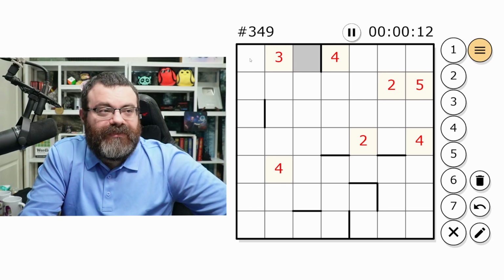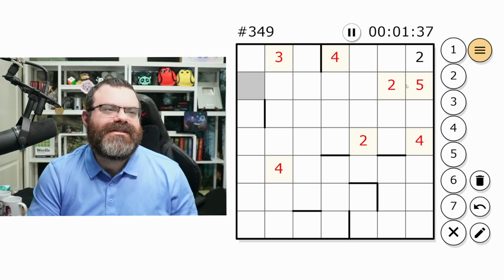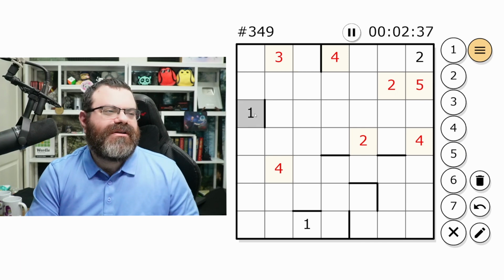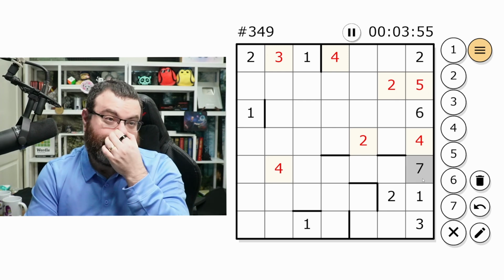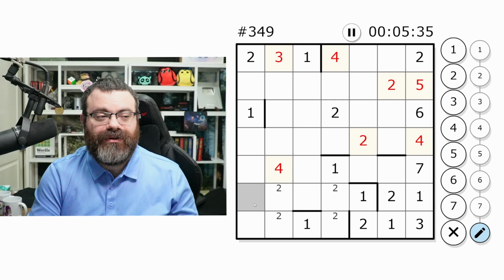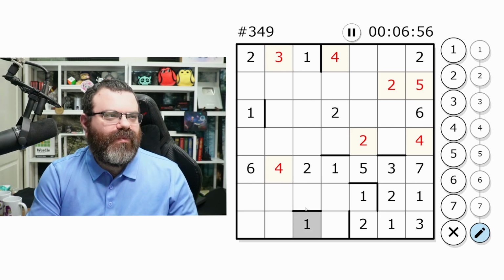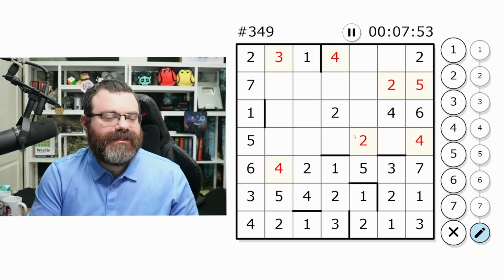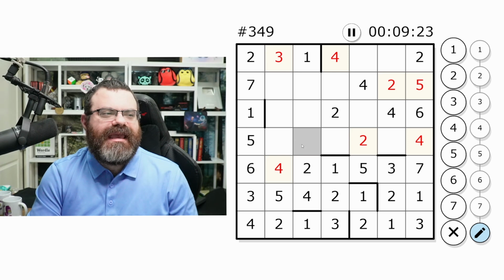Tutorial: Learn to play! | One Up #349 | March 4, 2025